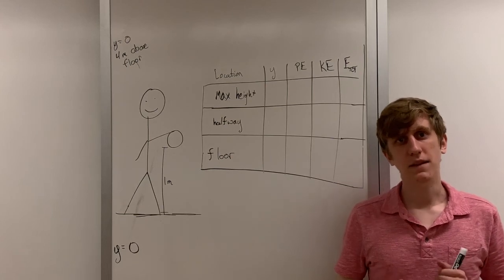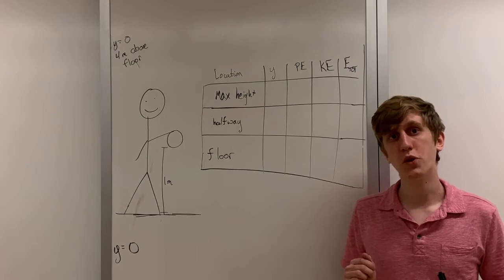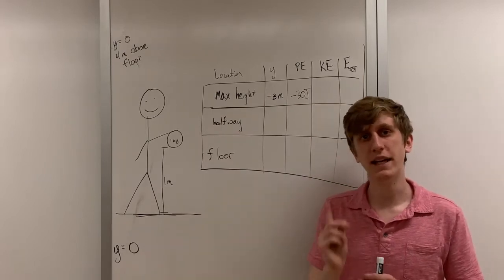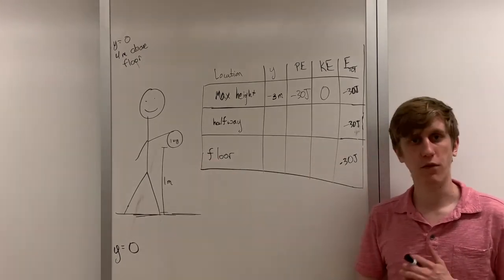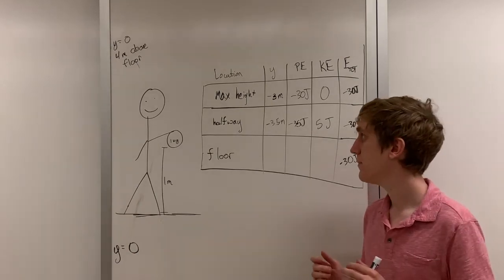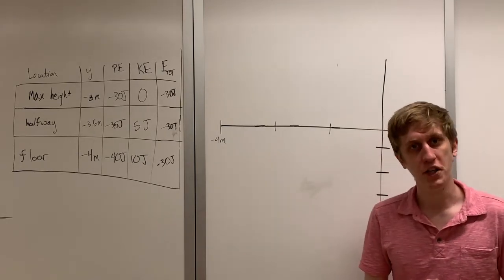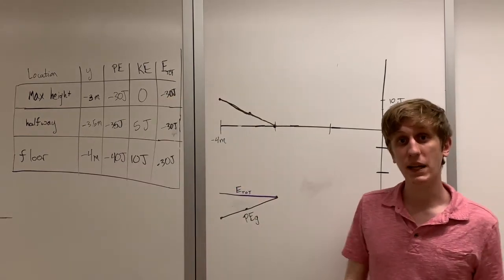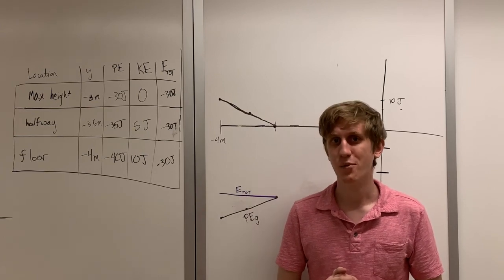Physics 7A, DL6 Summary: Energy Conservation a Different Way